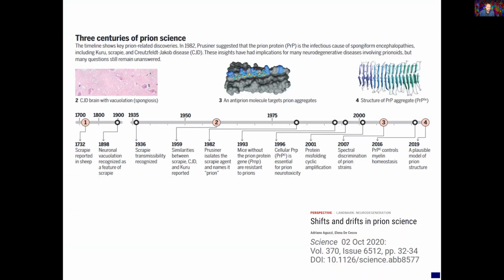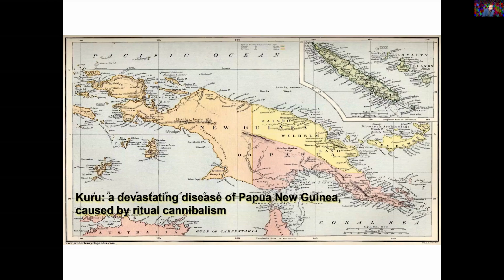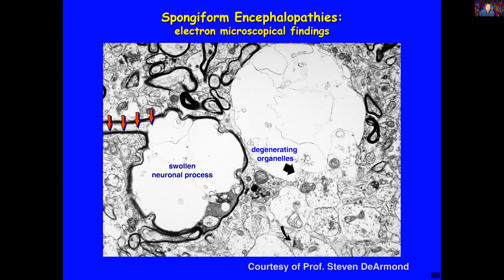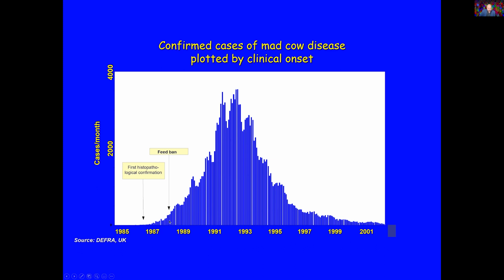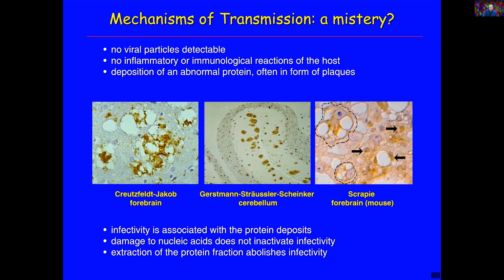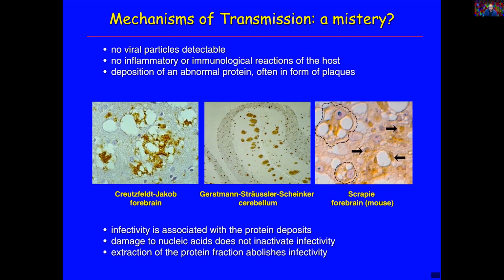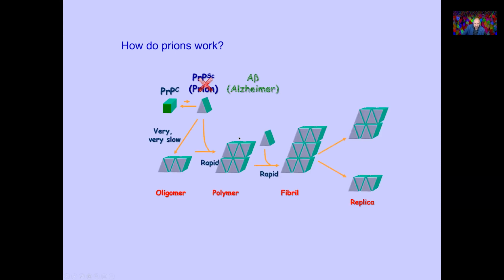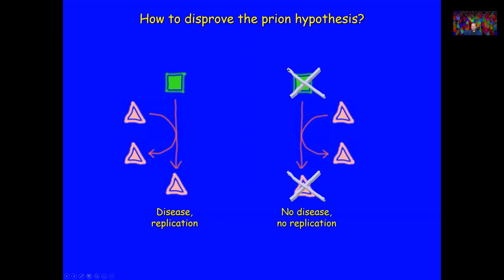A brief history of prion science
Prions are infectious agents which self-replicate although they do not carry any DNA or RNA. This video narrates the history of the discovery of prions. For additional info, you can also read my review article published in Science in Oct 2020.